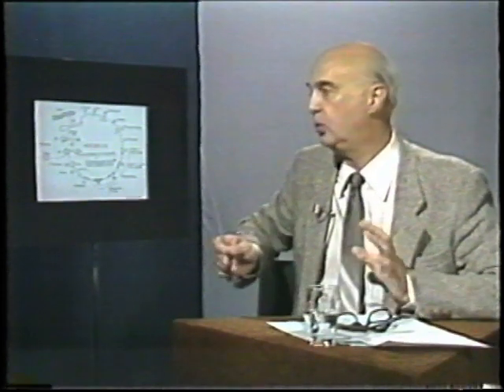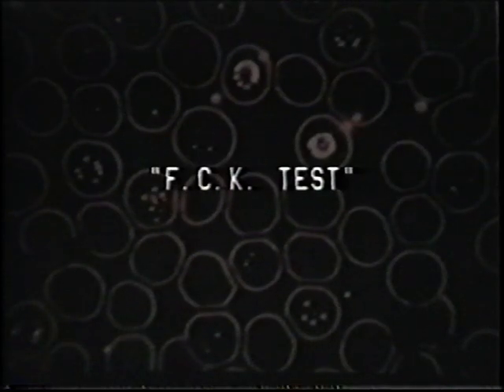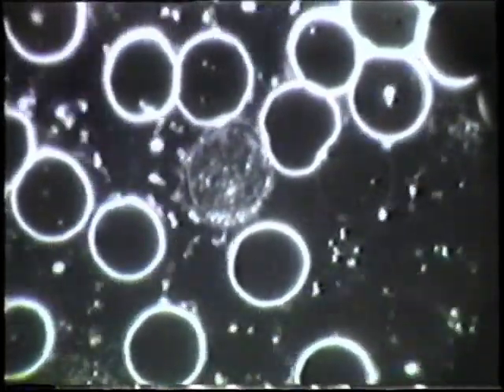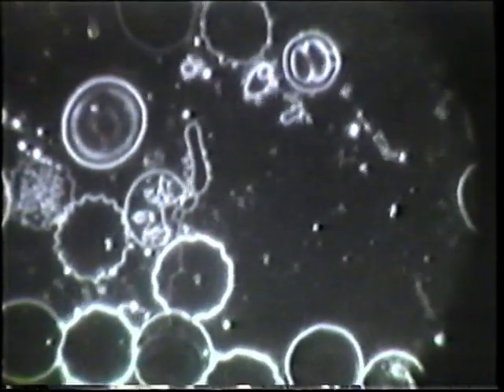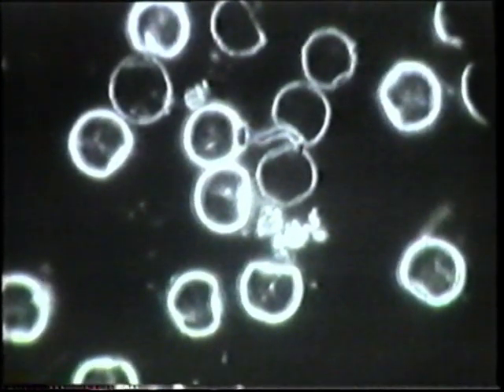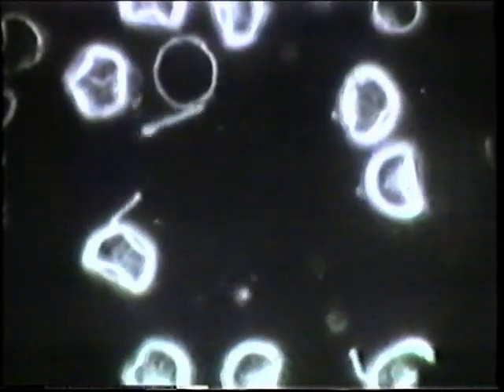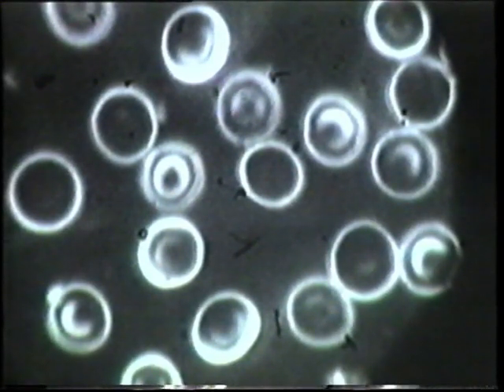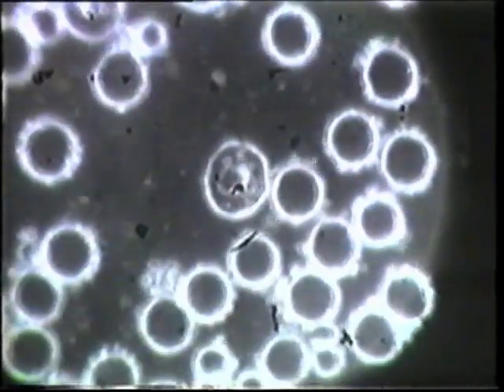G. Naessens "Somatiden" Teil 1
Alte Aufnahme auf VHS, daher bitte ich den Ton und Videoqualität zu entschuldigen.